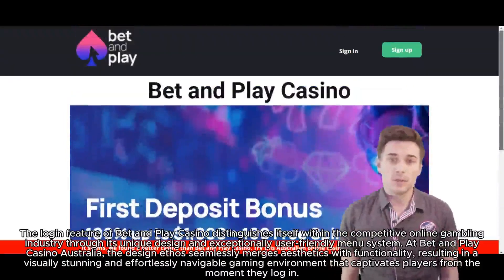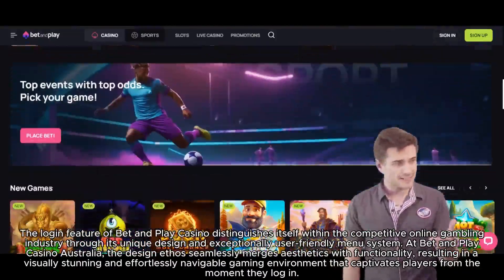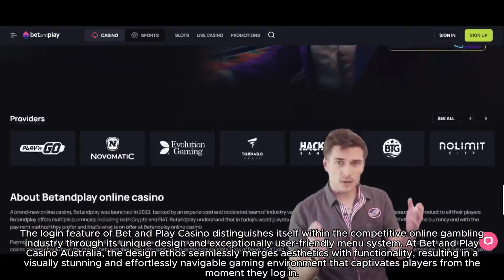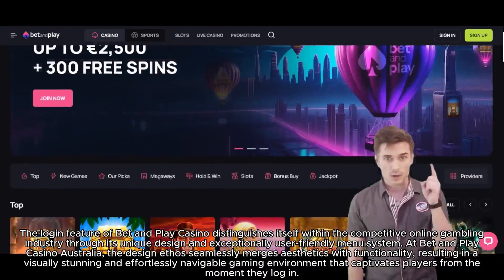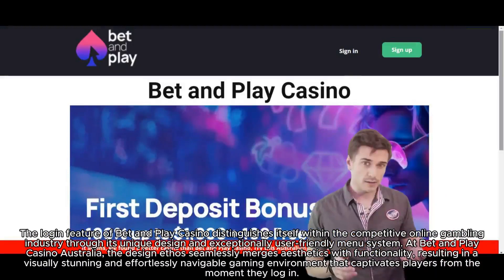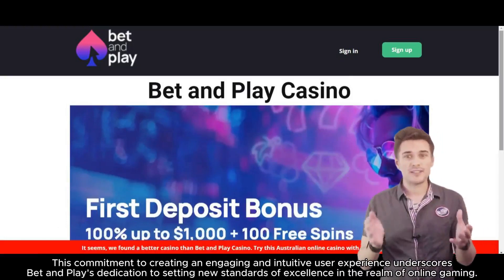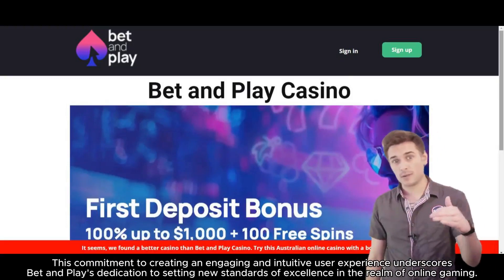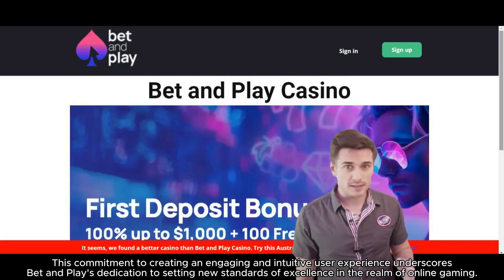BetandPlay Design: A User-Friendly Interface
In this video, we explore the sleek and intuitive design of BetandPlay. Discover how the user-friendly interface enhances your gaming experience, making navigation a breeze.